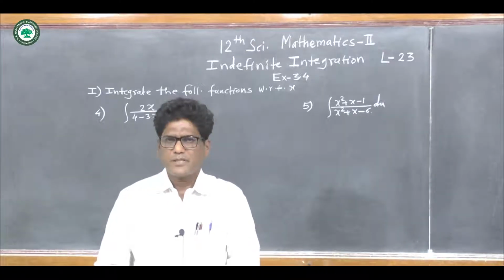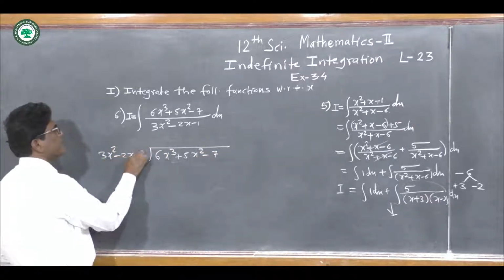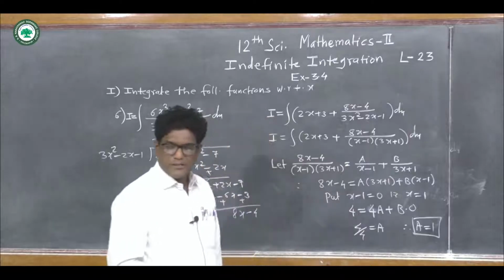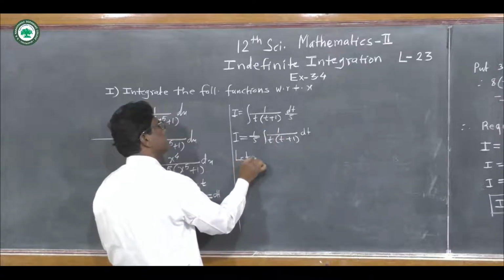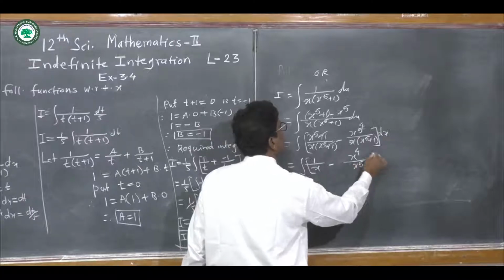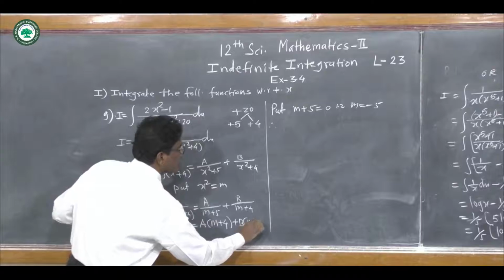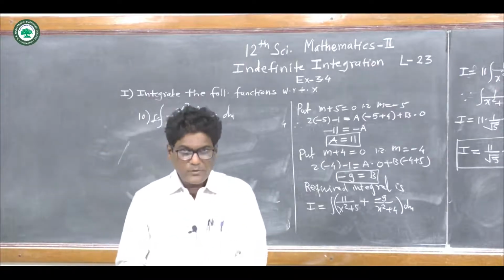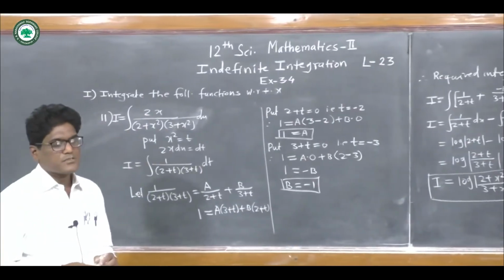XII.SCI (Math) || Topic: Indefinite Integration Lec-23 || By Prof. Kale S.L.